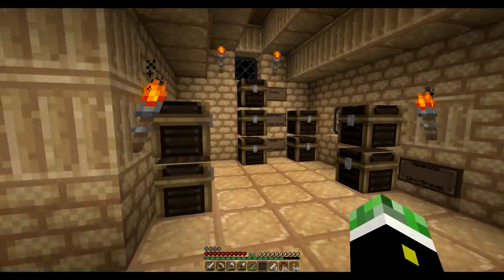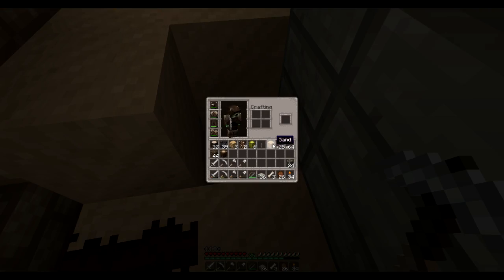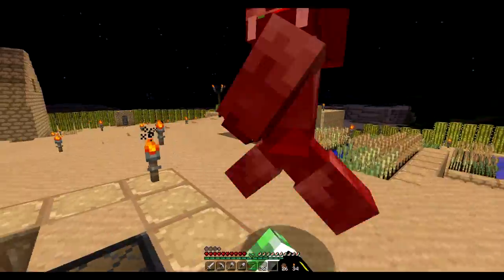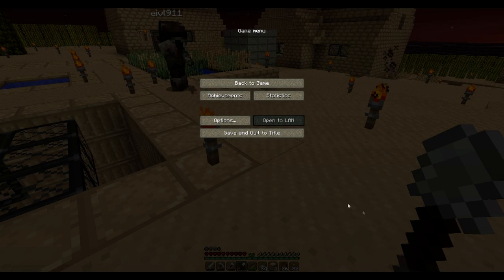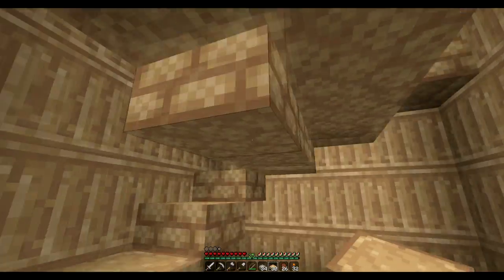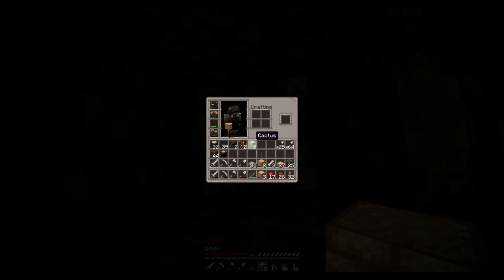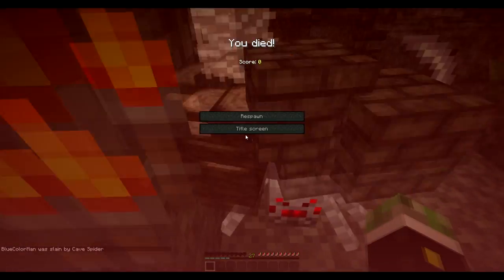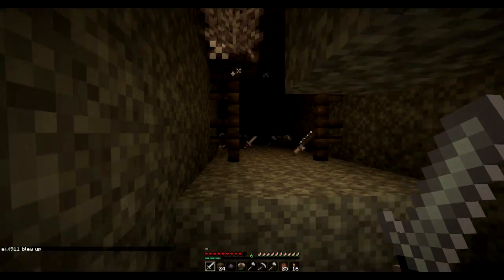Experimental Minecraft - Episode 11 - Ugly Building Appear While AFK